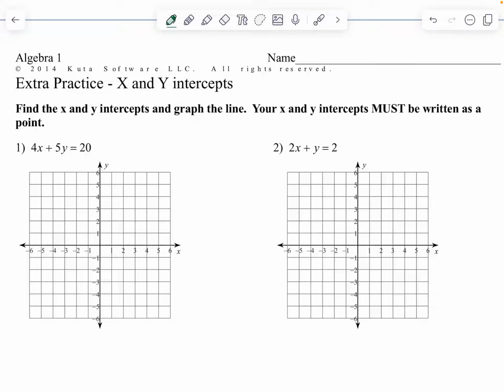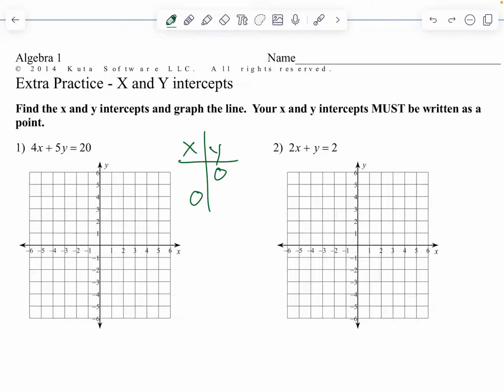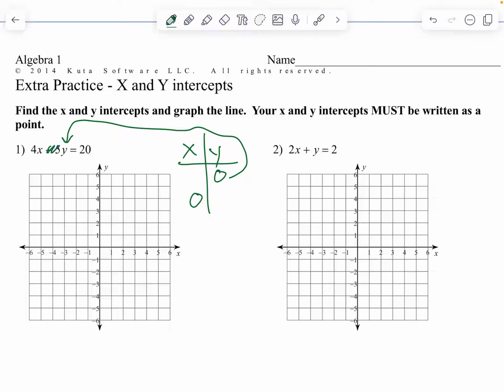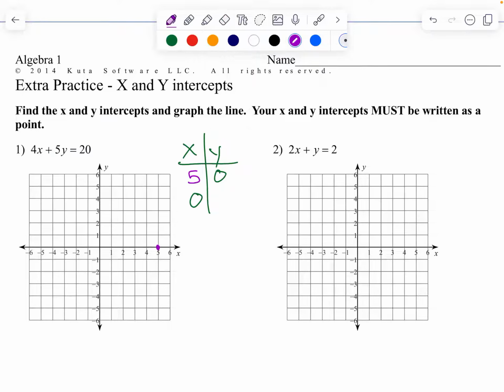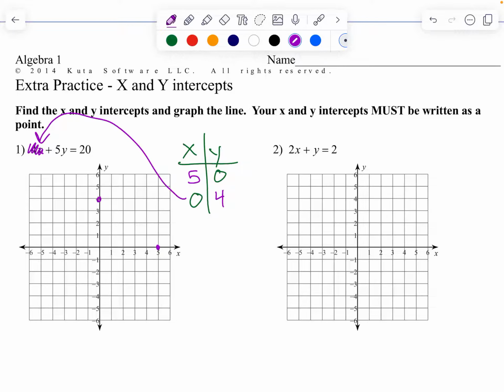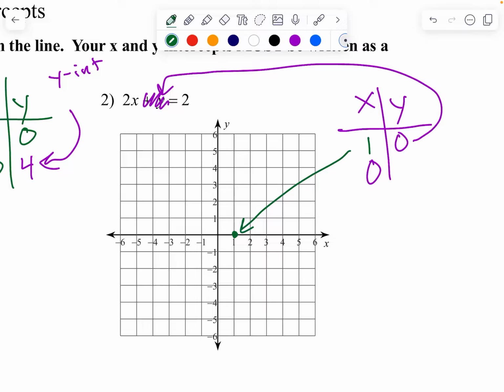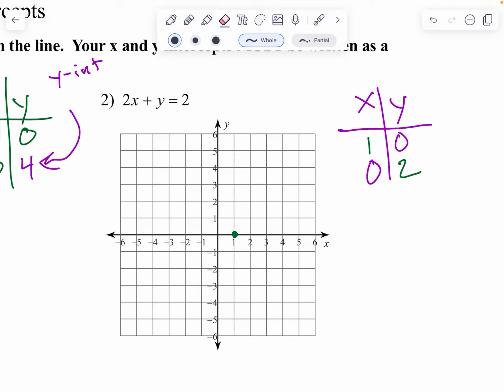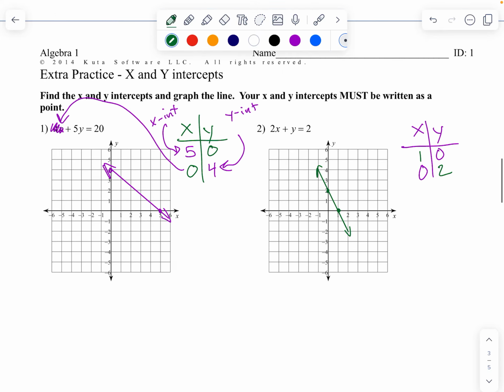Graphing Lines using Intercepts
Ran out of time for the review lesson, so here is hopefully a little help with how to graph lines using intercepts.